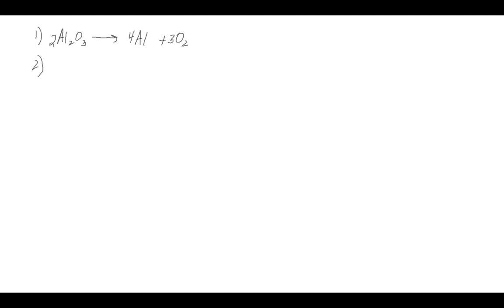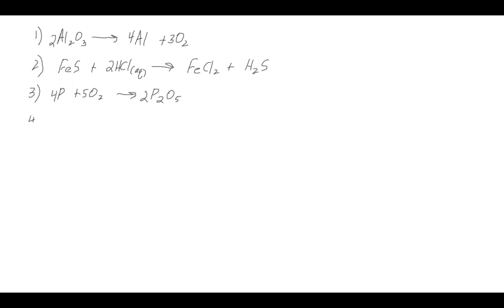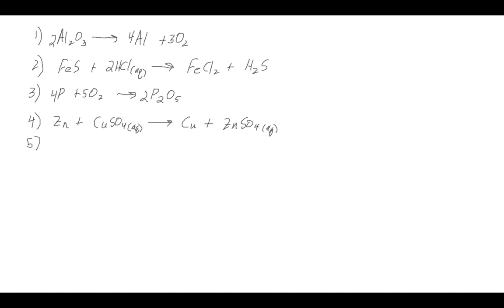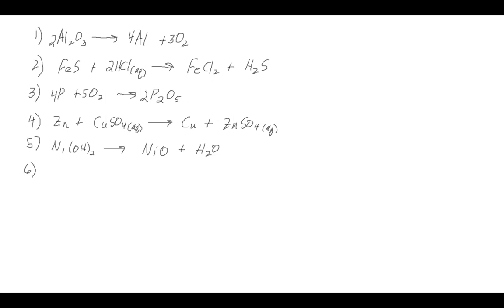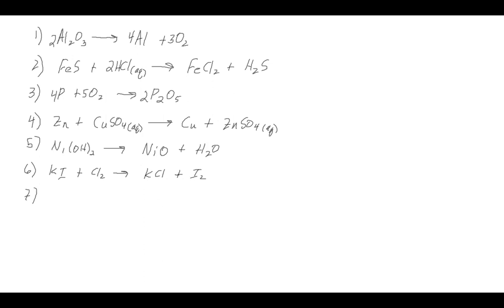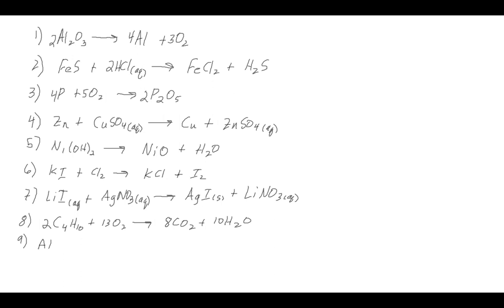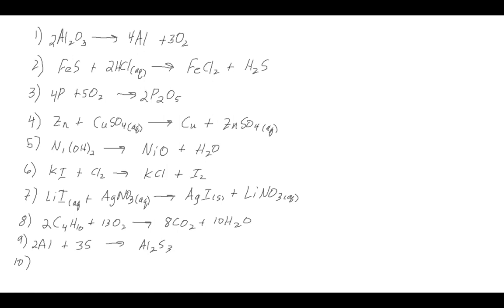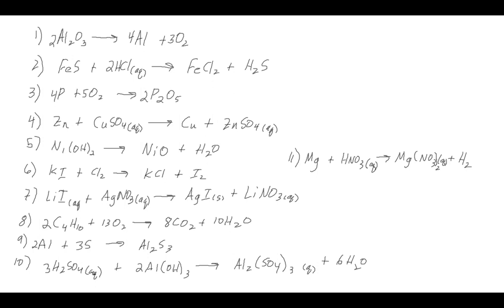Numerade - Q1 - Reactions